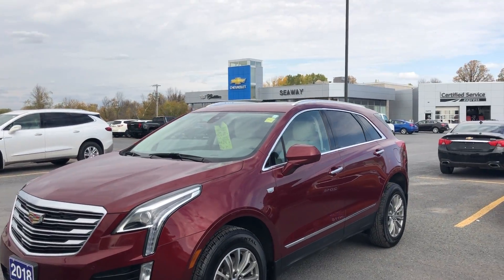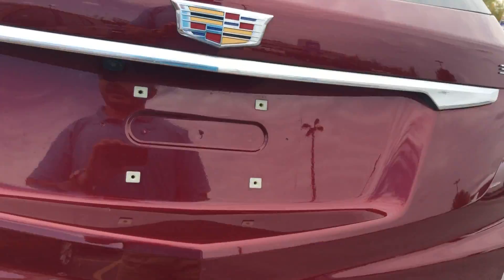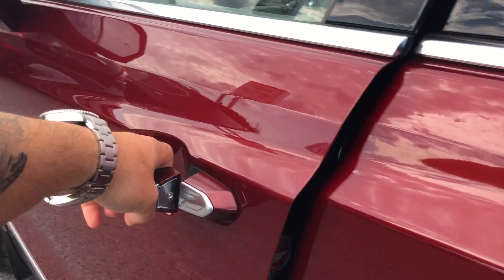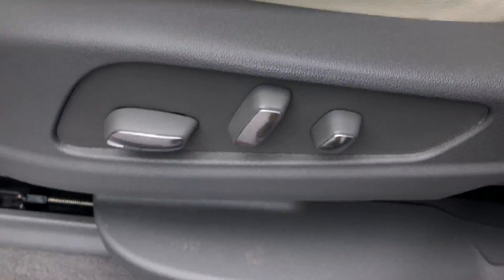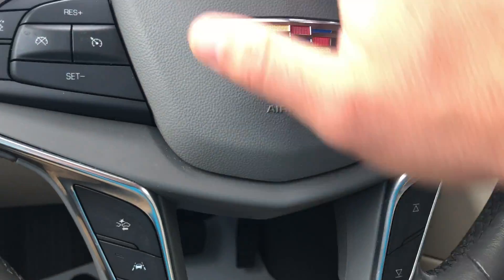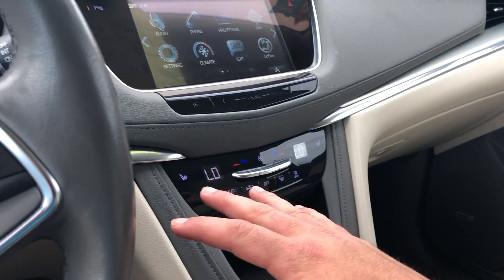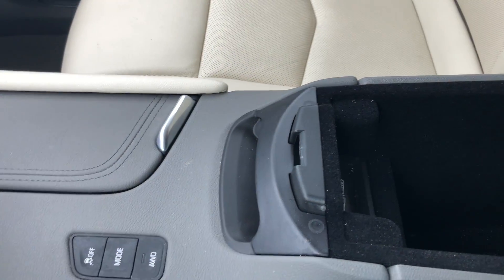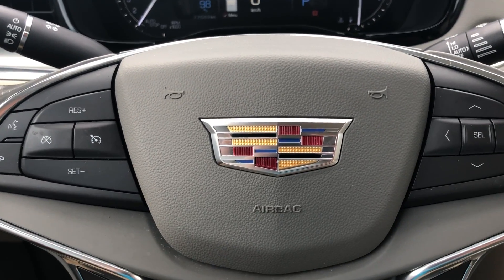2018 Cadillac XT5 Luxury AWD